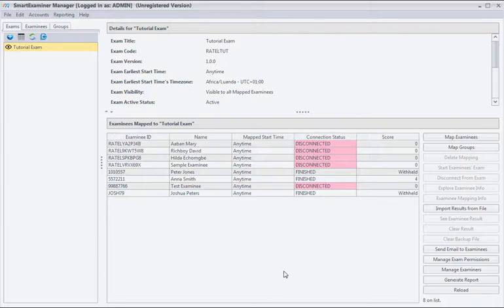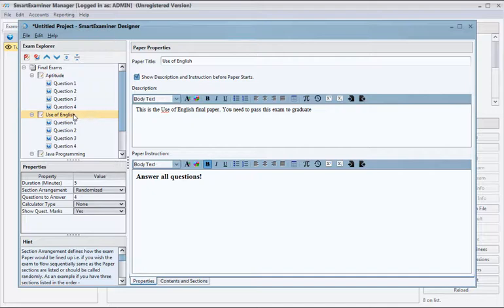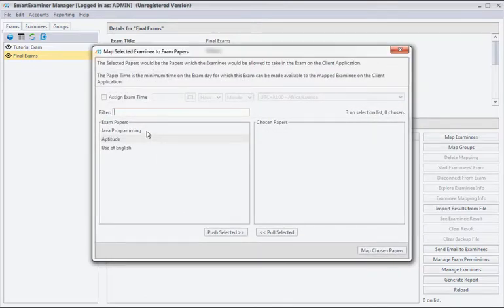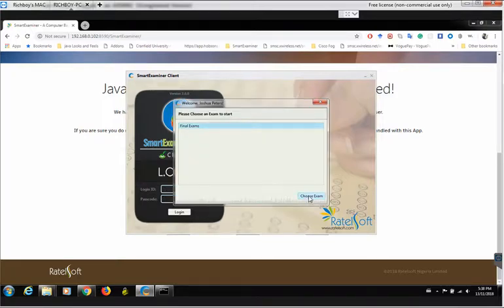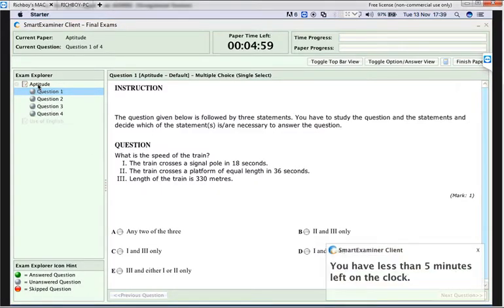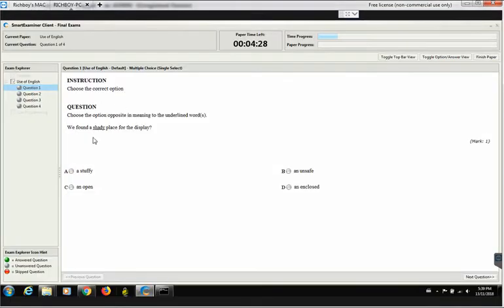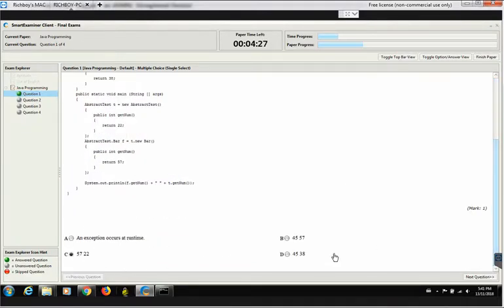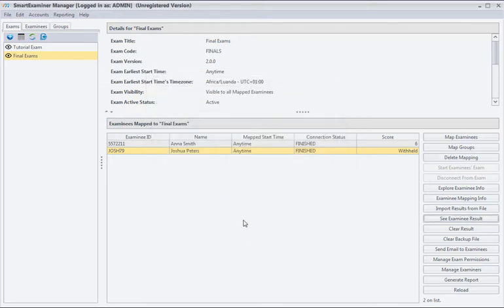7 Starting a Client Controlled Examination